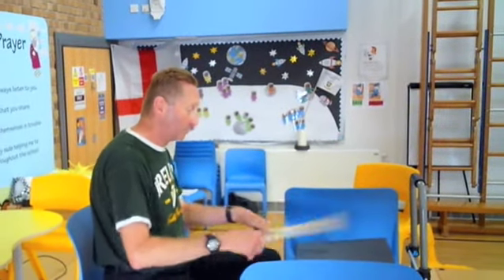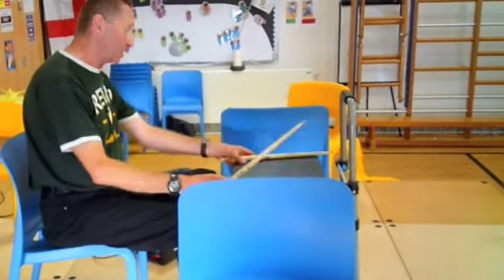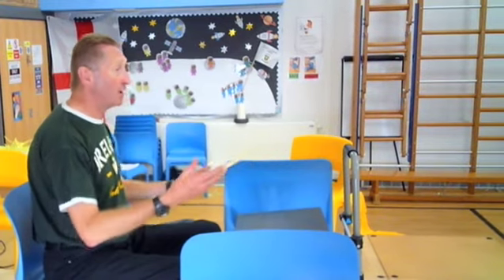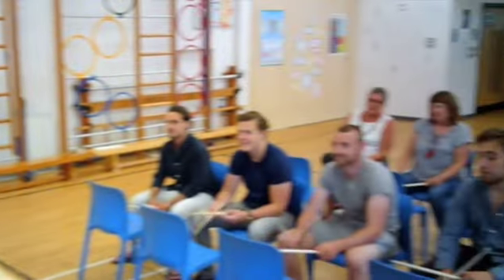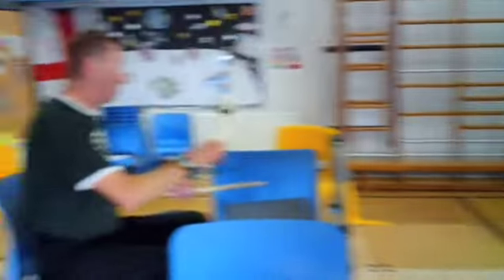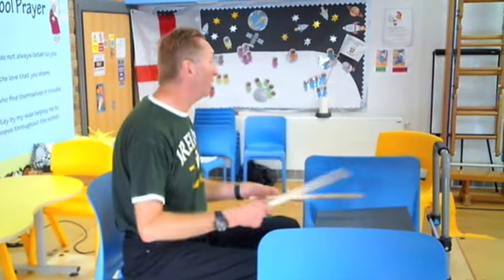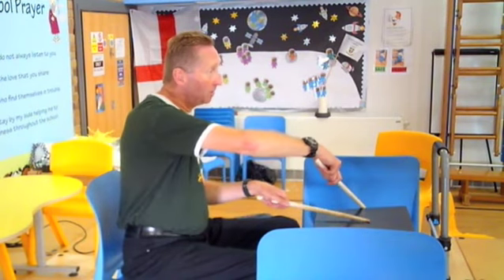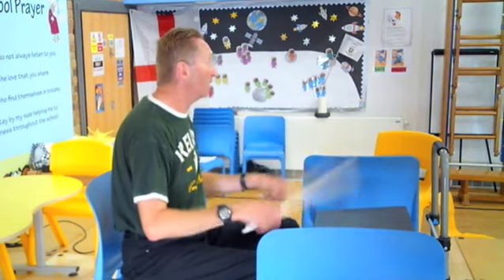Drum chairs work shop